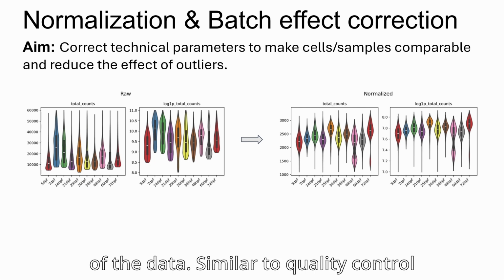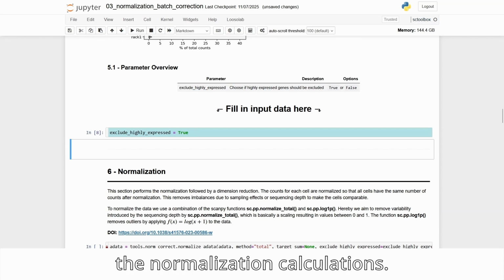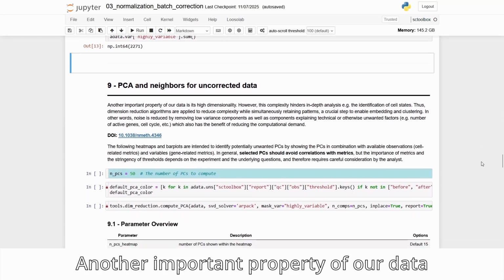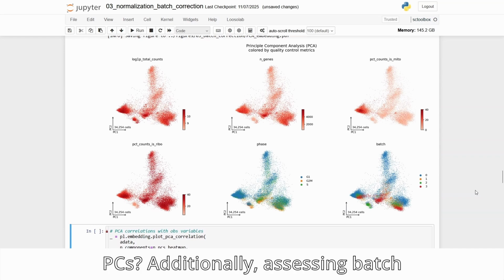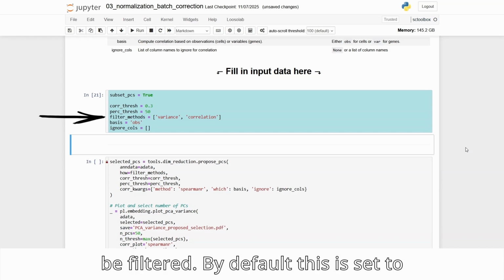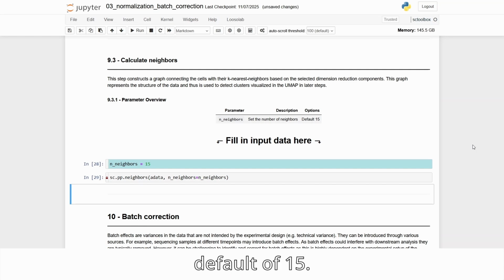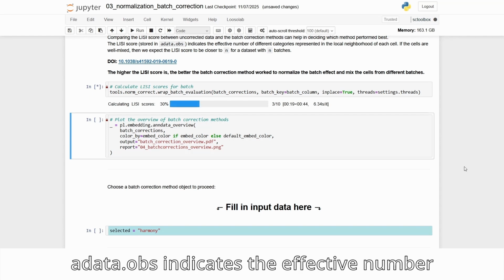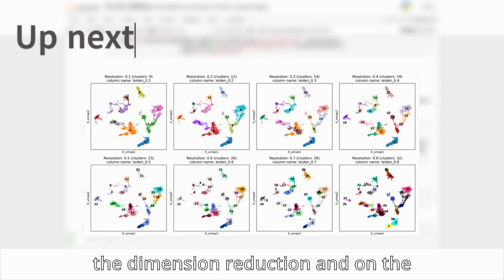SC-Framework: RNA Notebook 3 - Normalization & Batch effect correction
In this video we show you how to use the third notebook of the single cell RNA workflow.

The third notebook focuses on the normalization and batch effect correction of the data.

Normalization and batch effect correction is done to correct technical parameters to make cells/samples comparable and reduce the effect of outliers.

0:00 Intro
0:12 Notebook conent
0:45 Notebook: Start & Setup
0:52 Notebook: Loading anndata
1:00 Notebook: Parameter
1:36 Notebook: Important Note
2:05 Notebook: Highly variable genes
2:48 Notebook: Normalization
3:26 Notebook: Predict Cell Cycle
3:52 Notebook: Highly variable genes
5:11 Notebook: PCA
9:04 Notebook: PC subset
11:50 Notebook: k-nearest neighbors
12:32 Notebook: Batch effect correction
17:08 Notebook: Save anndata
17:18 Outro